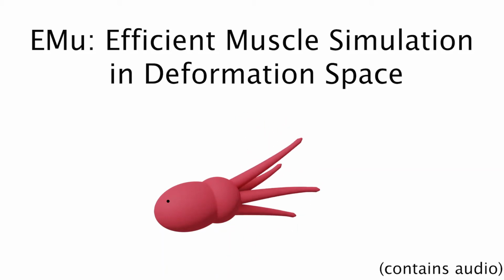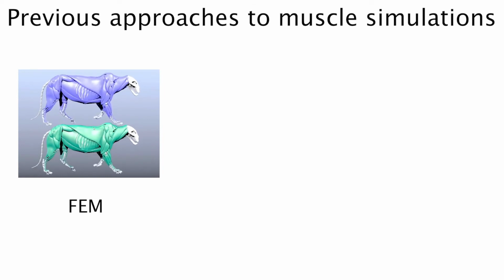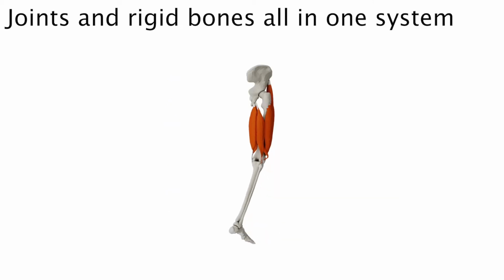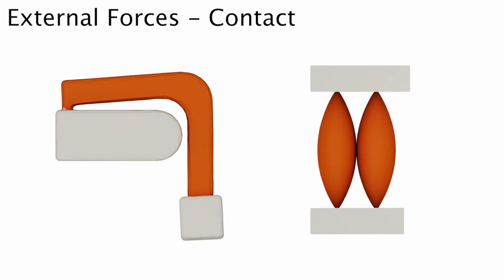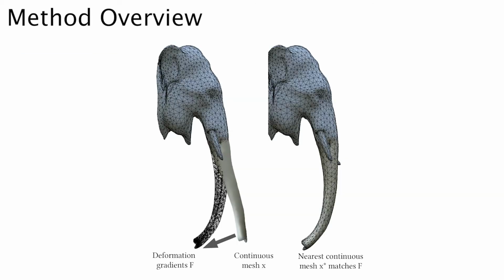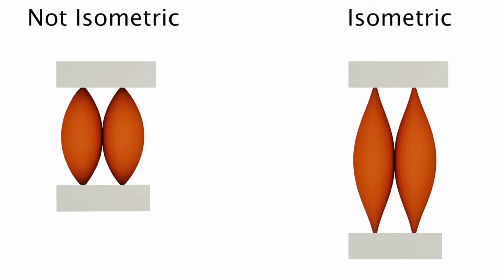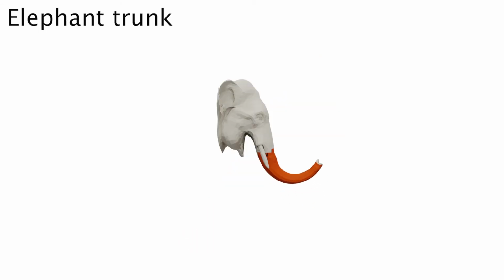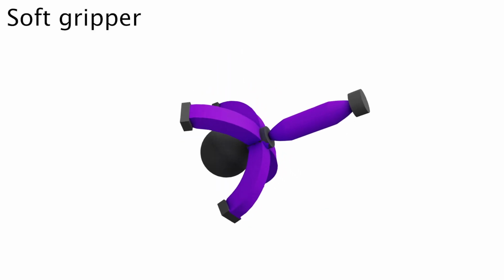Efficient Musculoskeletal Simulations in Deformation Space